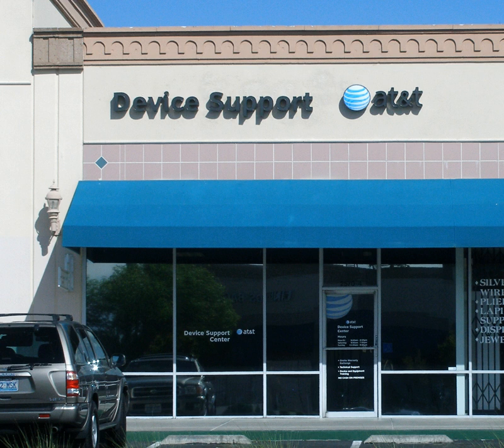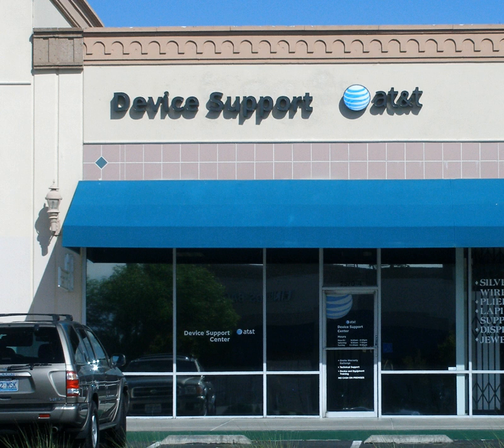Tech support | Wikipedia audio article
00:01:08 1 Coverage of support
00:01:47 2 Categories of technical support
00:01:58 2.1 Call in
00:02:25 2.2 Block hours
00:03:09 2.3 Managed services
00:04:02 2.4 Crowdsourced technical support
00:04:27 3 Self-help
00:05:04 4 Outsourcing technical support
00:06:40 5 Multi-tiered technical support
00:07:42 5.1 Tier 0
00:08:07 5.2 Tier 1
00:11:22 5.3 Tier 2
00:13:42 5.4 Tier 3
00:16:08 5.5 Tier 4
00:16:47 6 Remote computer repair
00:18:24 7 Scams

- Socrates

SUMMARY
Technical support (often shortened to tech support) refers to services that entities provide to users of technology products or services. In general, technical support provide help regarding specific problems with a product or service, rather than providing training, provision or customization of product, or other support services. Most companies offer technical support for the services or products they sell, either included in the cost or for an additional fee. Technical support may be delivered over by phone, e-mail, live support software on a website, or other tool where users can log an incident. Larger organizations frequently have internal technical support available to their staff for computer-related problems. The Internet can also be a good source for freely available tech support, where experienced users help users find solutions to their problems. In addition, some fee-based service companies charge for premium technical support services.